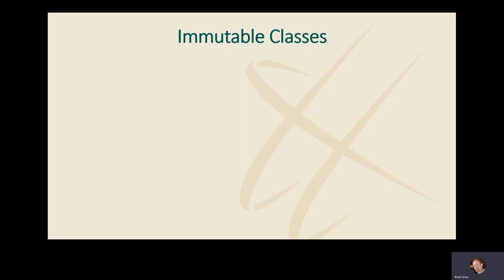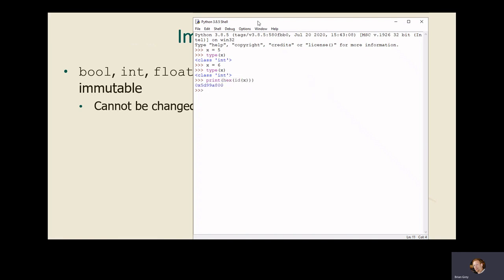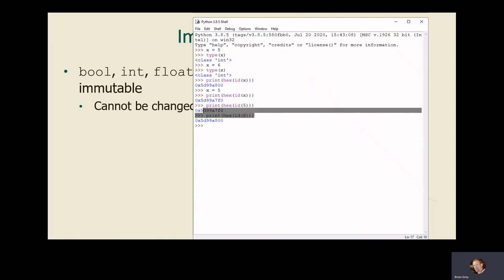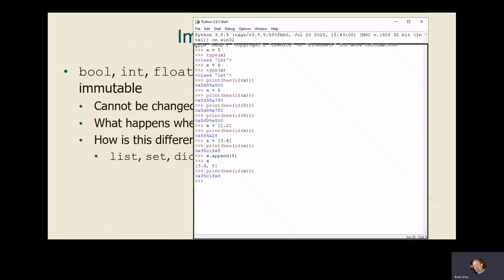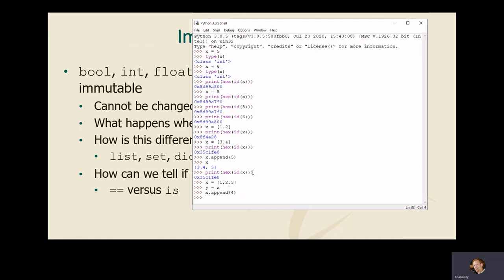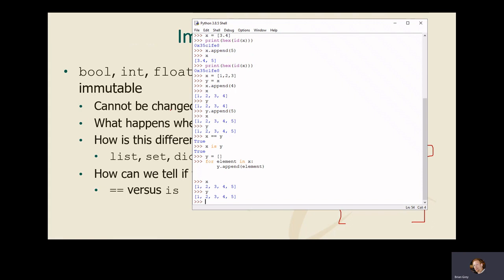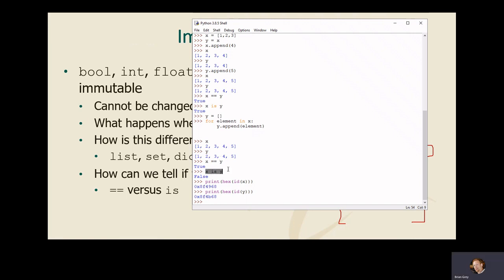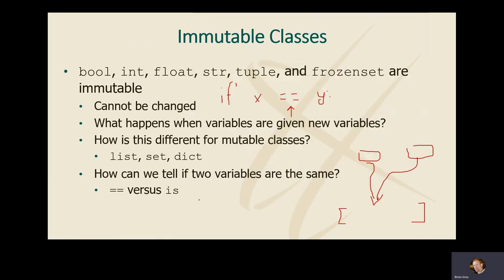CISC 160 Module 01 Part 3 Immutable Classes in Python